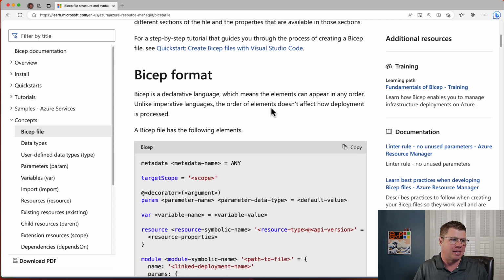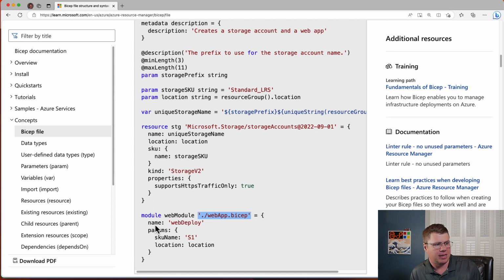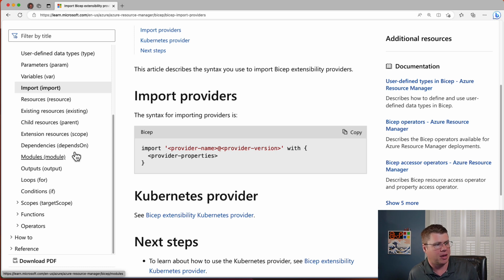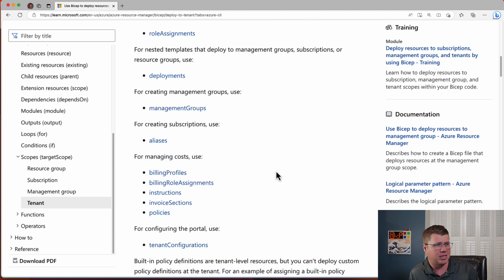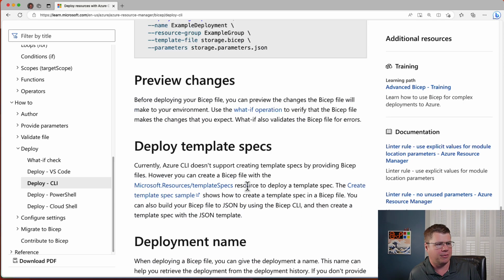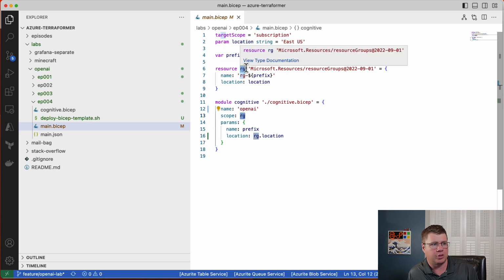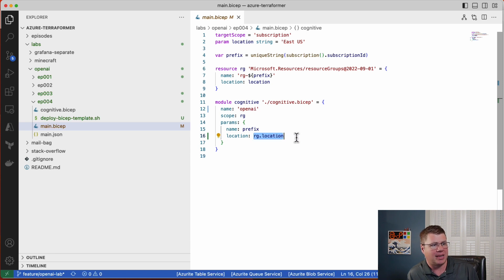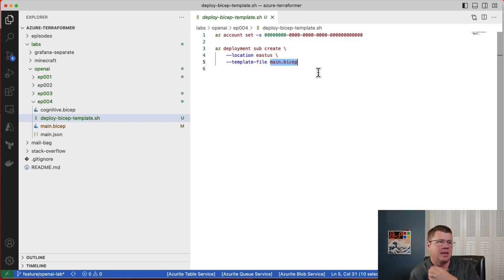Provisioning Azure Open AI with Bicep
Azure Terraformer learns Bicep and compares it to Terraform! We'll look at Bicep syntax differences, target scope and entry point file usage.